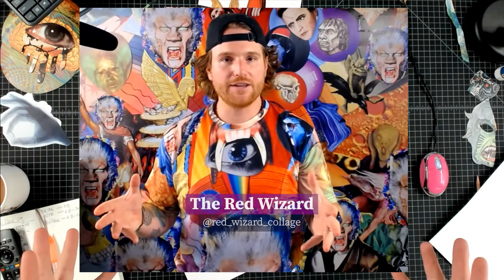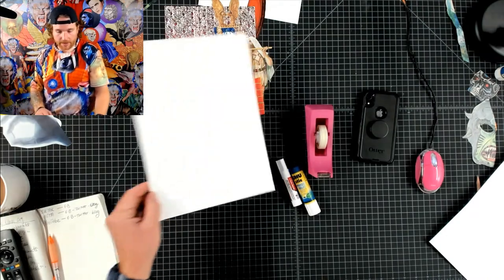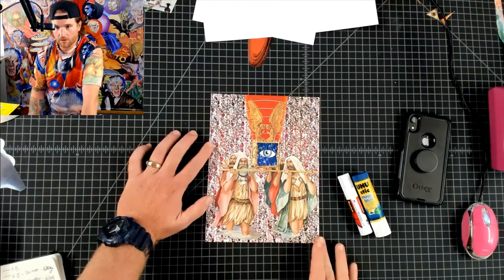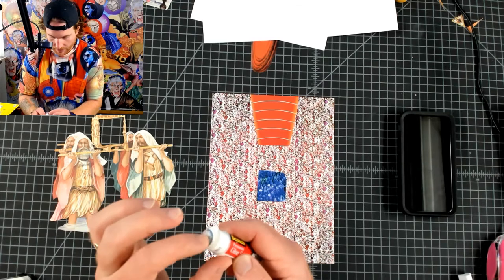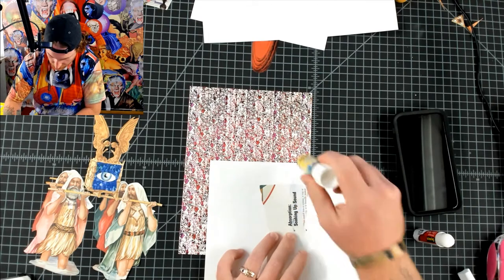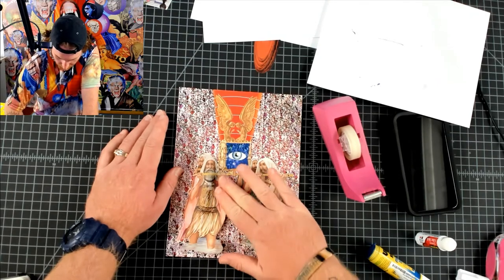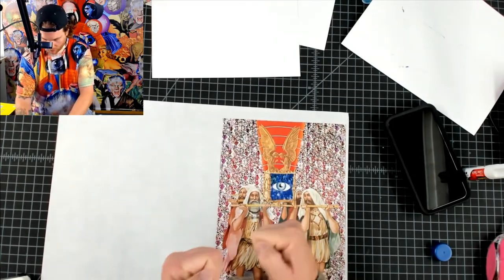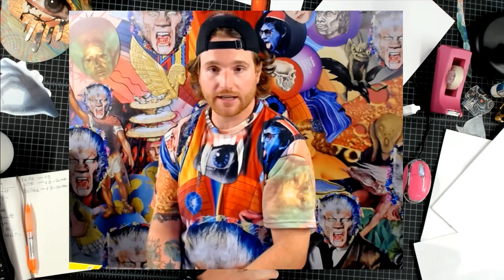How to Make a Surreal Collage- Part 6- How to Glue a Surreal Collage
In this video, learn how to glue a surreal collage.

About the Channel:
I am an artist and an educator, I primarily work on projects using collage but I also do projects that involve graphic design, painting, and drawing. On this channel, I have collage videos, DIY lessons, satisfying content, time-lapse builds, and natural wine reviews.

MY COLLAGE GEAR!

OLFA Cutting Mat- 24”x36”:

‘GOLD’ Scissors by Nakabayashi:

OLFA Art Knife (Xacto Style)

Scotch Permanent Glue Stick

Bristol Paper